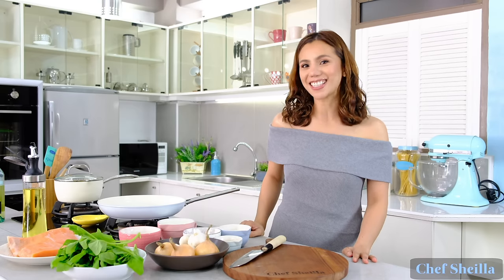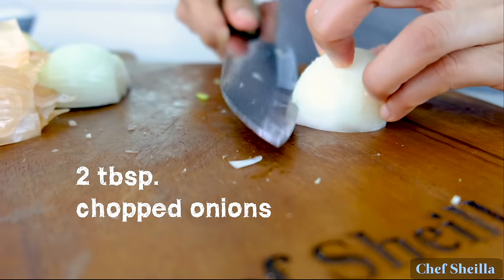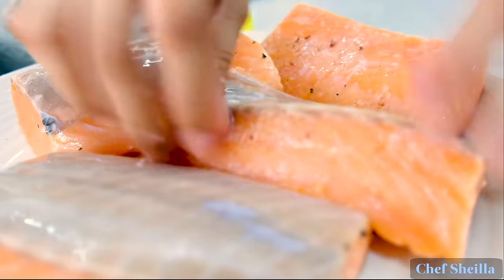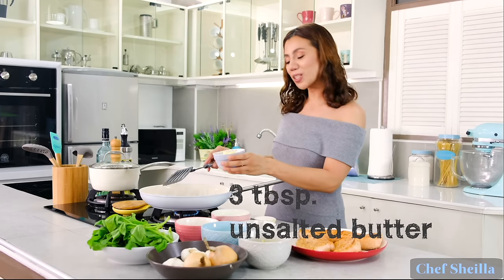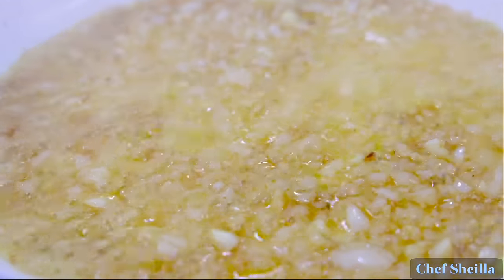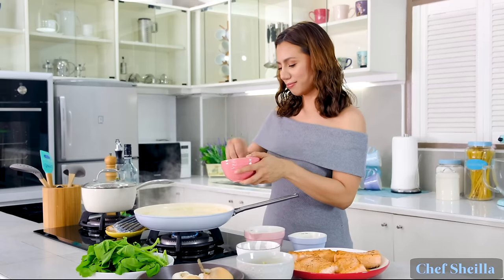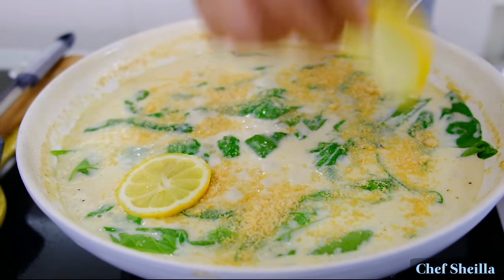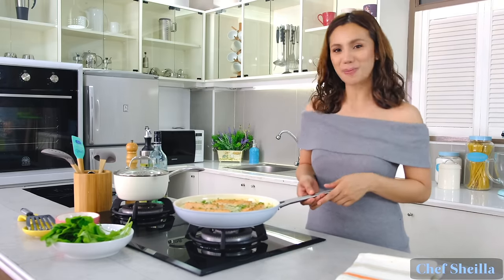Pan Fried Salmon with Creamy Garlic Sauce | Salmon Recipe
This salmon dish is easy to make and very versatile that can be eaten with pasta, rice or vegetables. The secret of this dish is the flavorful sauce!

Hi! I’m Sheilla Lopez. I'm a Cuisine and Pastry Chef, Culinary Instructor, Chef Consultant, Food Stylist, Food Photographer, Recipe Developer, Food Writer and Video Editor. I'm sharing my passion in cooking and baking that you can prepare easily at home.